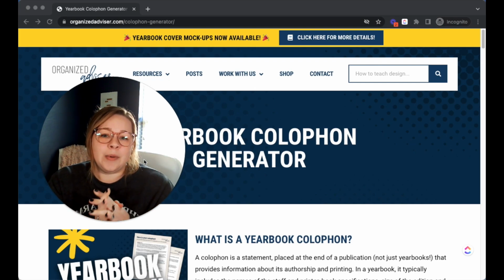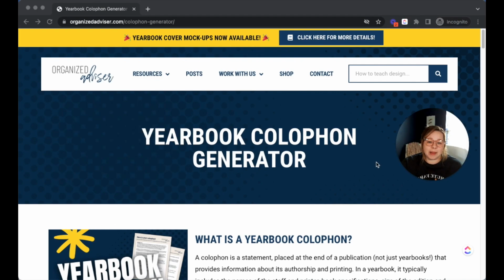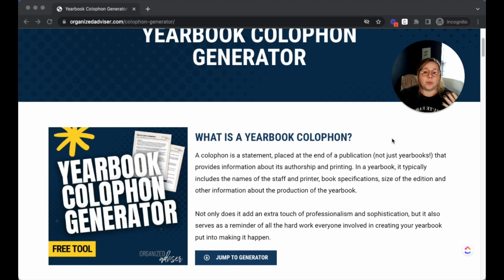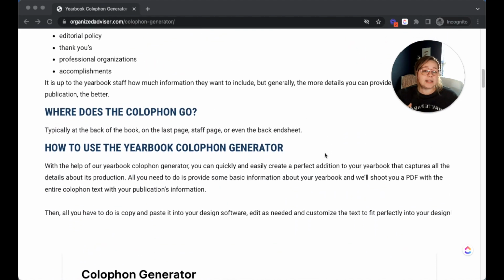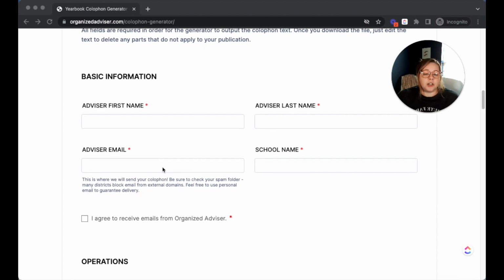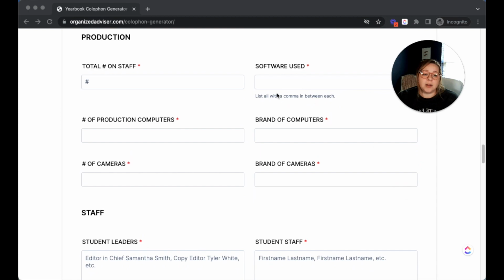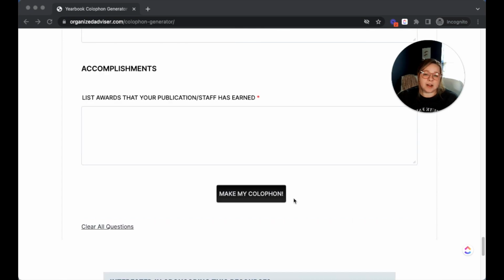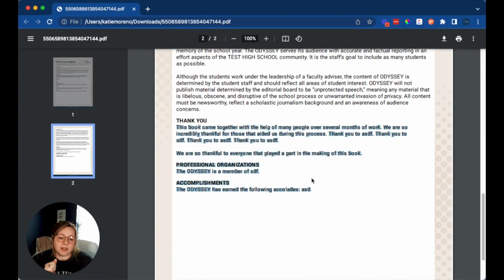Yearbook Colophon Generator | Organized Adviser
Welcome to the Organized Adviser YouTube Channel!
Let’s be friends!

All opinions are 100% our own and we would never recommend a product/service we don’t 100% love. Products may be given to us for free as press samples, and although they do not influence our opinion, we will always let you know what was free and what was purchased with our own money.